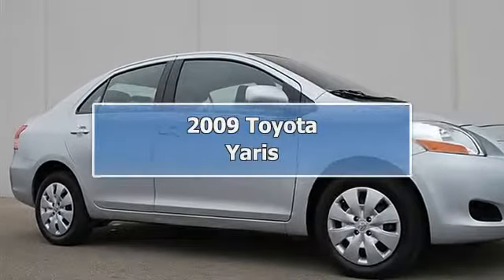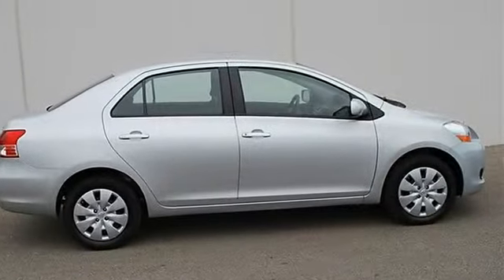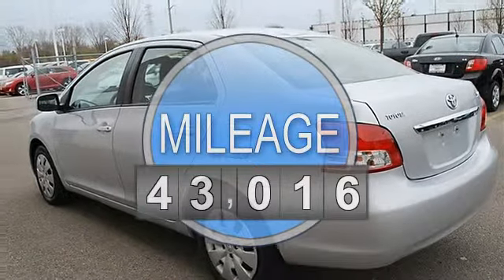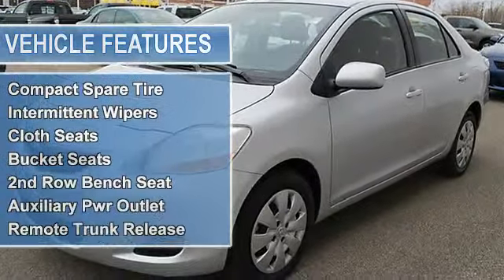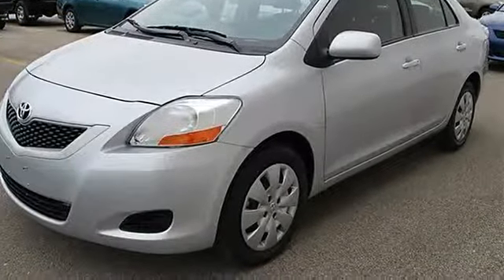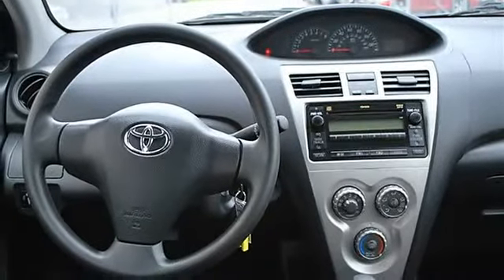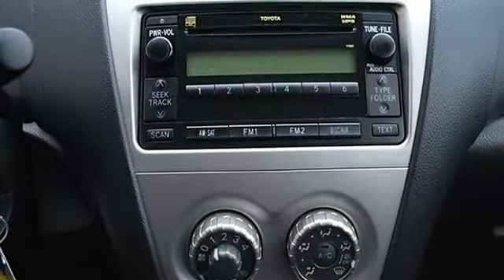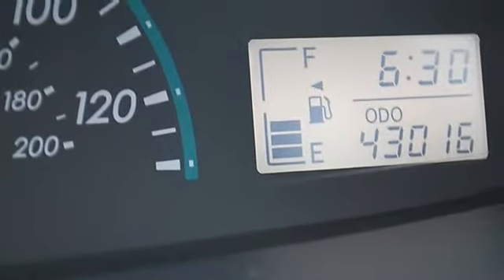2009 Toyota Yaris - Classic Dealer Group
For Sale: 2009 Toyota Yaris
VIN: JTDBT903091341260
Engine: Gas I4 1.5L/91
Drivetrain: FWD
Transmission: Automatic
Mileage: 43,016
Color: Silver Streak Mica (exterior) Dark charcoal (interior)

Features:
2009 Toyota Yaris four doors Car.